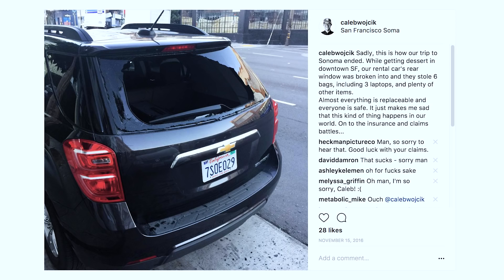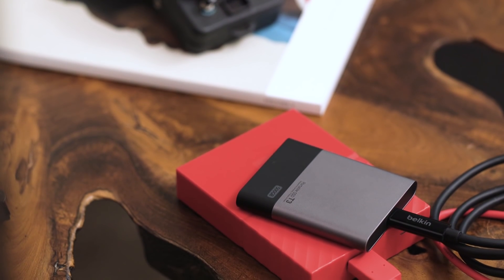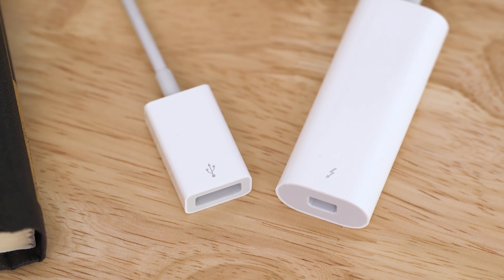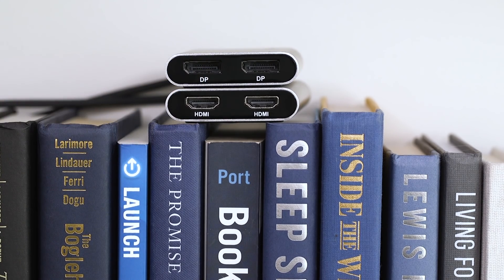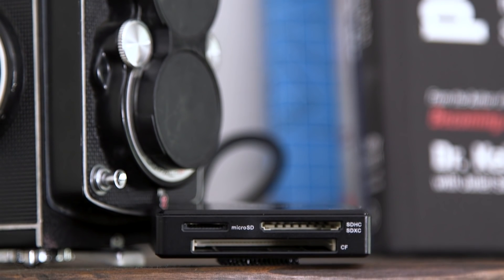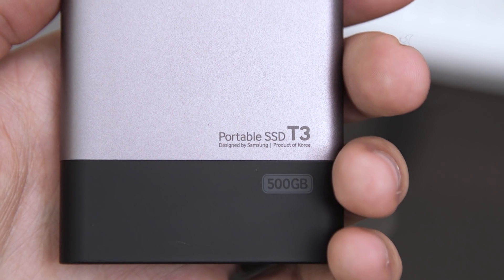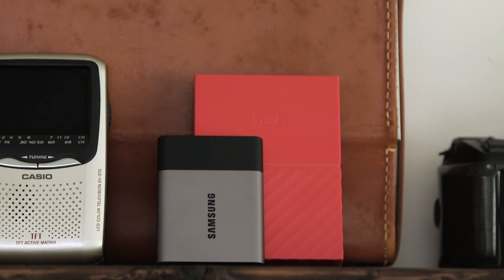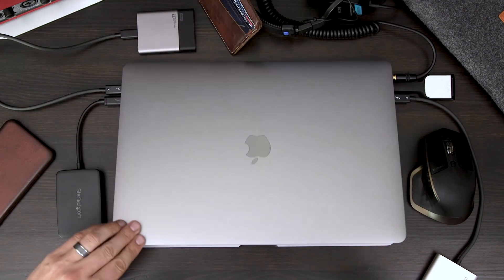Top 8 USB-C & Thunderbolt Accessories for the Late 2016 MacBook Pro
After getting a late 2016 Macbook Pro with Touchbar I need to plug in so many different devices that there weren't ports for, only 4 USB-C ports. Here are the 8 devices I've been testing out to make this new laptop work for my set-up.

1. Apple USB-C Male to USB-A Female
2. Apple Thunderbolt 3 male to Thunderbolt 2 female
3. StarTech Thunderbolt 3 to Thunderbolt 2 adapter
4. StarTech Thunderbolt 3 to Dual 4K Displayport
5. StarTech Thunderbolt 3 to Dual 4K HDMI
6. StarTech Thunderbolt 3 Dual 4K Docking Station
7. Samsung T3 500GB Hard Drive
8. SanDisk USB-C 3.1 SD Card Reader

Special thanks to B&H Photo Video for sending the StarTech products out for testing. I purchased the rest on my own. This is not an ad, I'm just sharing my experiences of DongleLife.

🎥 CAMERAS

👓 LENSES

- 35mm L
- 50mm L
- 85mm L
- 100mm L “Macro”
- 24-105mm L
- 40mm "Pancake"

🎤 AUDIO

💡 LIGHTING

💻 SOFTWARE & APPS

💻 FREE COURSES